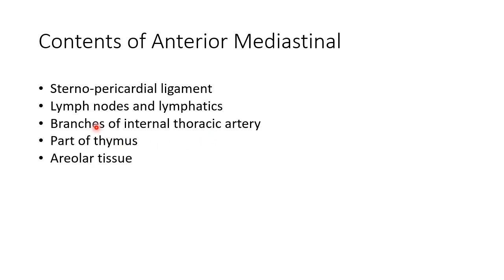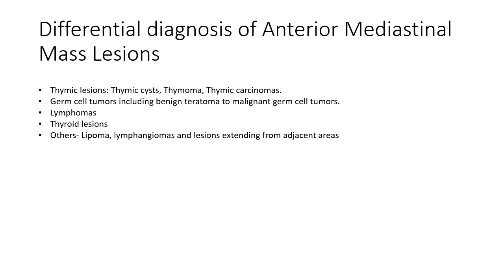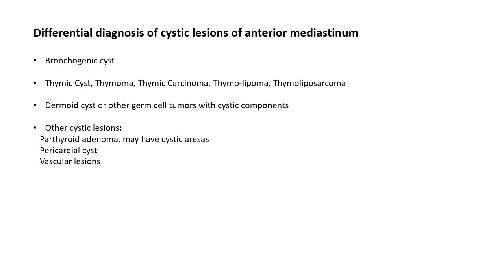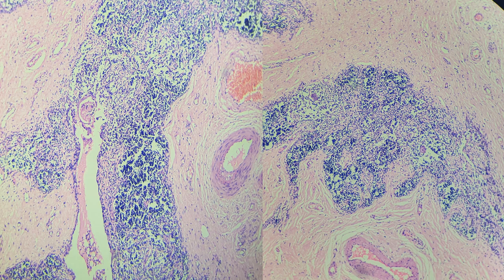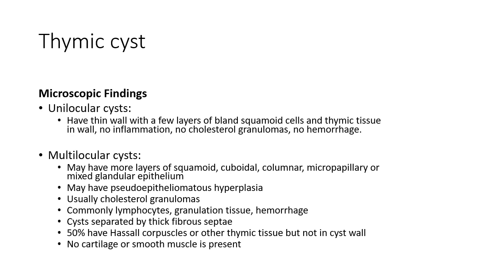DiagnosiDropTuesday 01 07025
This weeks DiagnosisDropTuesday